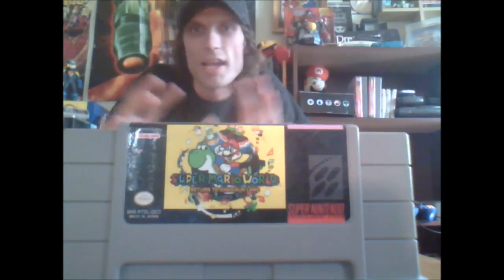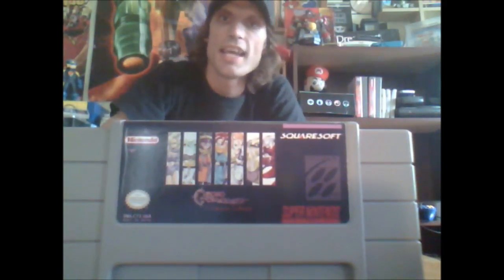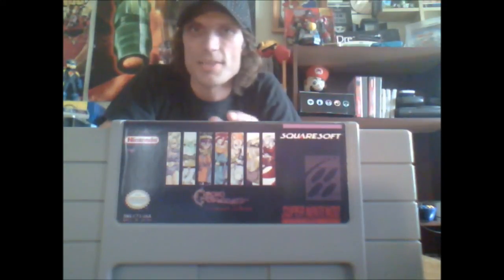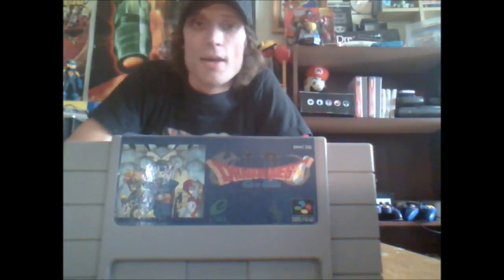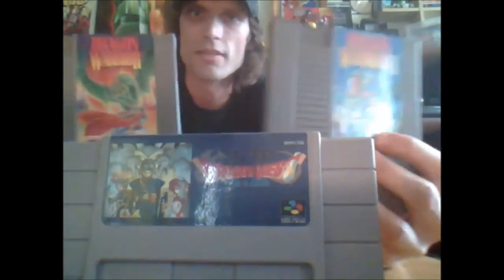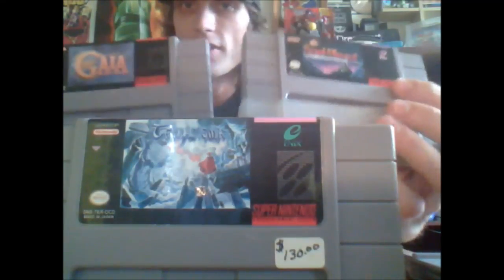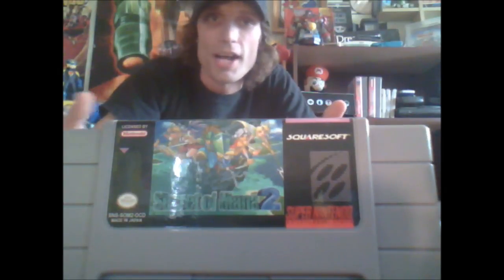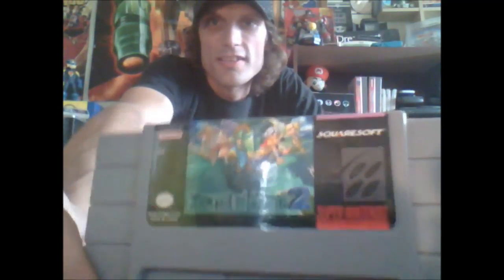Game Time! - SNES Rom Hacks and Reproduction Cartridges with Game Time!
We go through some Super Nintendo Rom Hacks and Reproduction Cartridges. I talk about Really cool reproduction cartridges like Super Mario World: Return to dinosaur Land and Terranigma. Plus a few more awesome repo's.